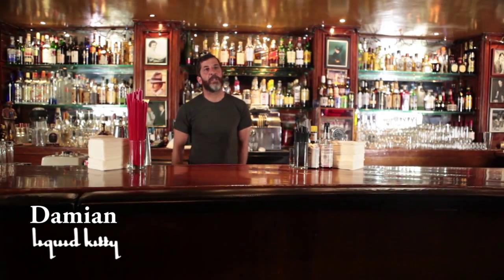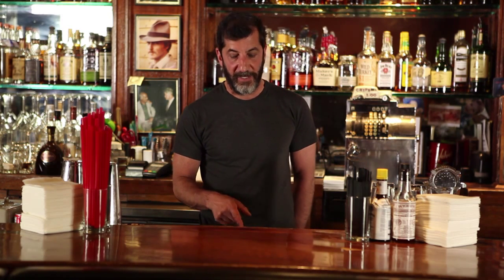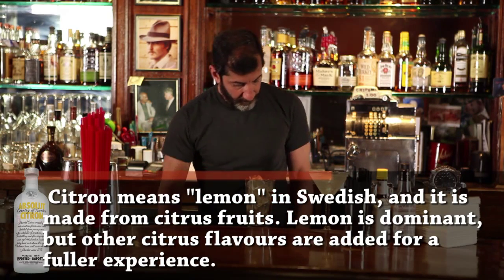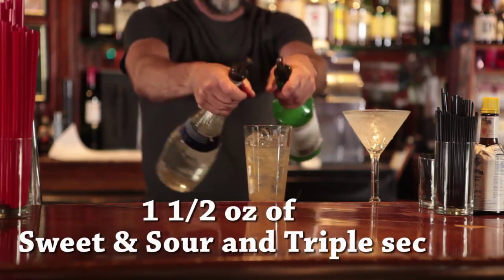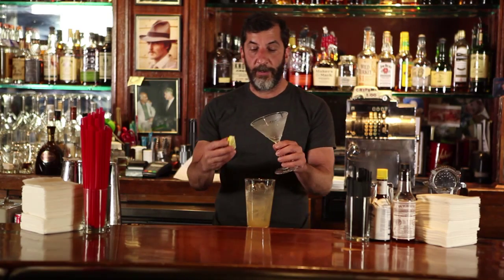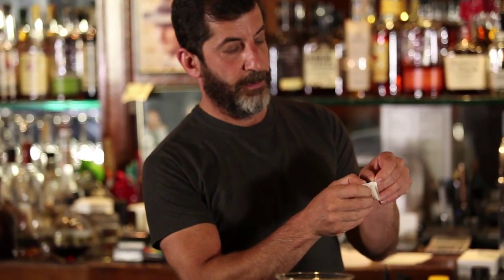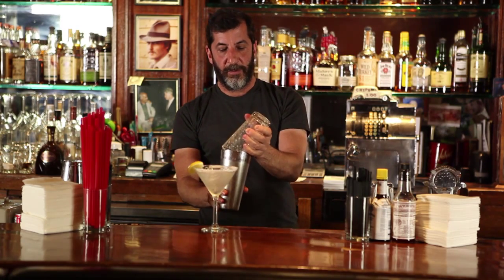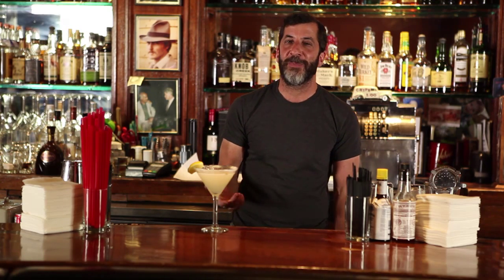How To Make A Lemon Drop - Cocktail Recipe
Transcript

Hi I’m Damian, I bartend here at Liquid Kitty in West LA California. And we’re gonna talk a little bit today about the drink Lemon Drop. Lemon drop was developed in the ‘80s around the same time as the cosmopolitan. It’s in that family of martinis that are not really martinis but served in a martini glass. But basically I think it was in New York City the 80’s that it was developed but it’s been popular around the country for years. First thing you want to start off is with a cold martini glass. I have martini glass in the ice. Normally we have a fridge full of cold martini glasses. But today I’m gonna ice it on its own. So I’ve actually put the martini glass in the ice. I put ice in the martini glass. Let it sit for a little bit. It has soda water in it.
Take your shaker glass, fill it with ice. Traditionally, you use a lemon flavored vodka and we use Absolute Citron here at the Kitty.
[Citron means lemon in Swedish and it is made from citrus fruits. Lemon is dominant, but other citrus flavours are added for fuller experience.]
So take you Absolute Citron [3 oz of Absolute Citron]
We pour a little heavy here so that count is about 3 ounces of alcohol.
Take sweet & sour and Triple Sec [ 1 ½ oz of Sweet & Sour and Triple Sec] To about an ounce and a half of each of those.
Some places, they pu sugar in it. It’s already kind of on the sweet side because the triple sec is very sweet and our Sweet & Sour can be a little sweet. It’s sour but there is also a little sweetness into it, hence the name. So I don’t add any sugar to ours. Some place you can find will add sugar. I think it’s a little too sweet. Now our glass is nice and chilled, you can tell there’s a little frost on it. What I’ll do is I’ll rim the glass with lemon that has a little slice in it. So rim it to give it a little lemon juice around the rim. And here’s a little trick if you don’t have a dish of sugar to sugar the rim. I’ll take a sugar packet, I’ll open one end. And then I’ll split iit at the end that’s sealed. So it’s open on the 2 sides. I’ll take the glass and then just slide it through the sugar and you’ll have a perfectly sugared rim. Use that same lemon as garnish. Give it some really good shake. Take my strainer, strain it into the chilled, sugared rim martini glass. A good pour will leave a little bit off the top so the sugar stays and every time you’ll take a sip, you’ll get a little bite of the sugar and a little bit of drink. That’s why I think the sugar in the drink is kind of redundant but that’s just me. And that’s our Lemon Drop drink.